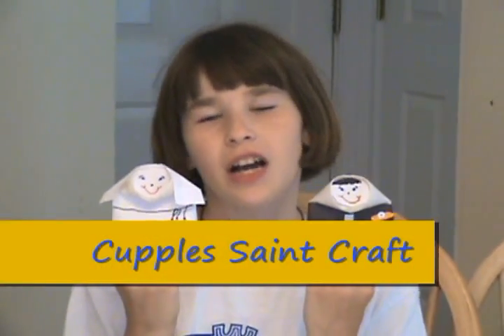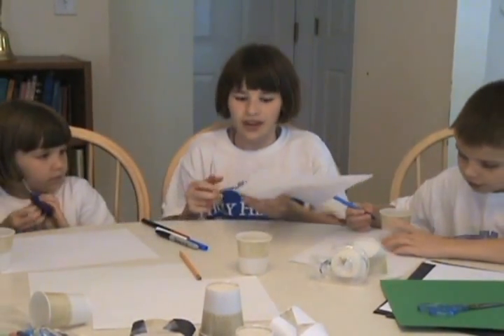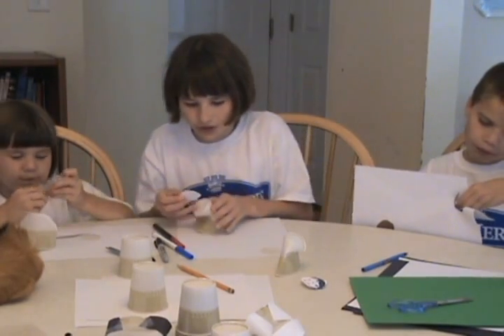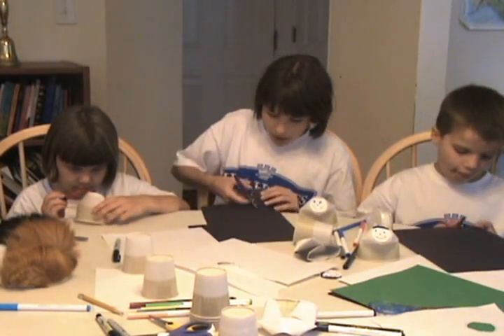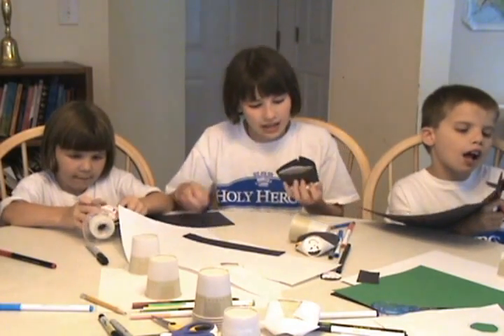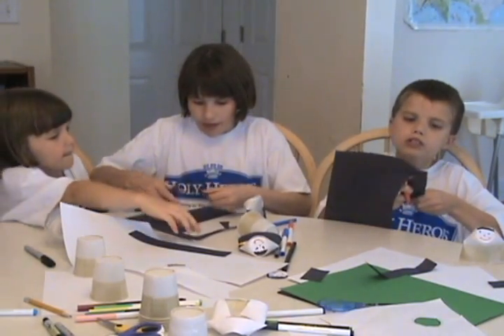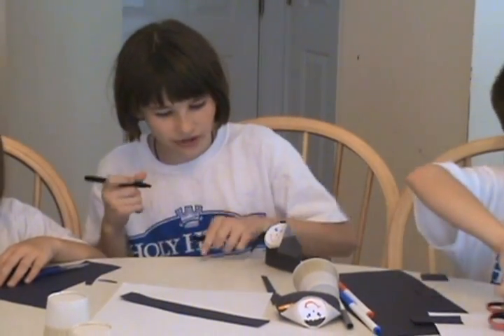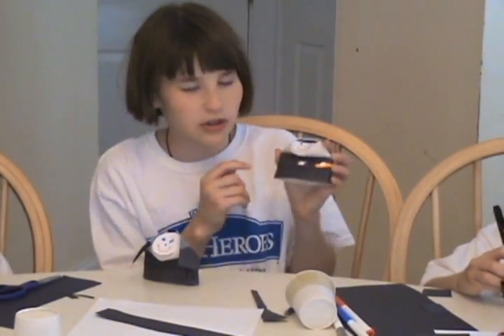Holy Heroes - Cupples Saint Craft